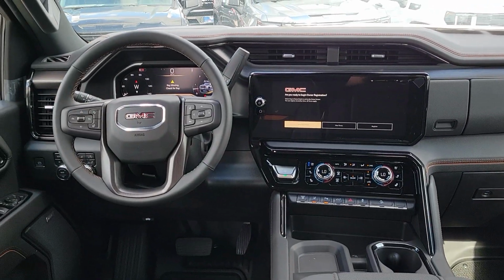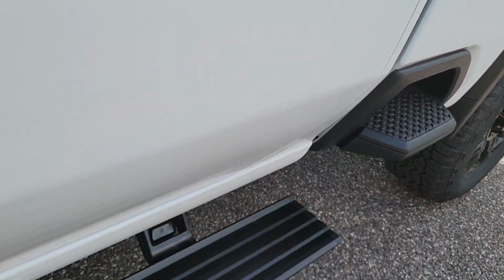2024 GMC Sierra_2500HD St. Petersburg, Tampa, Clearwater, Palm Harbor, Largo, FL 711688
Summit White New 2024 GMC Sierra_2500HD AT4 available in Saint Petersburg, Florida at Crown Buick GMC. Servicing the Tampa, Clearwater, Palm Harbor, Largo, FL area.

Summit White 2024 GMC Sierra 2500HD AT4 4WD Duramax 6.6L V8 Turbodiesel
Preferred Equipment Group 4SB|3.73 Rear Axle Ratio|3.42 Axle Ratio|Wheels: 20 High Gloss Black 8 Spokes Aluminum|Front Bucket Seats|Perforated Leather-Appointed Front Seat Trim|10-Way Power Driver Seat Adjuster w/Lumbar|AT4 Preferred Package|AT4 Premium Plus Package|Technology Package|Radio: AM/FM w/Premium GMC Infotainment System|Adaptive Cruise Control|Electric Rear-Window Defogger|Front Prem Floor Liners w/Removable Carpet Insert|120-Volt Instrument Panel Power Outlet|2 Charge-Only Rear USB Ports|Bed View Camera w/2 Trailer Camera Provisions|Power Sunroof|Spray-On Pickup Bed Liner w/AT4 Logo|Power-Retractable Black Assist Steps|Deep-Tinted Glass|Manual Tilt-Wheel/Telescoping Steering Column|LED Smoked Amber Roof Marker Lamps|LED Cargo Area Lighting|Pickup Box|Rear Wheelhouse Liners|Off-Road High Clearance Step (LPO)|Integrated Trailer Brake Controller|Gooseneck/5th Wheel Prep Package|220-Amp Alternator|Engine Block Heater|Skid Plates|Off-Road Suspension|2-Speed Active Transfer Case|Inside Rearview Auto-Dimming Rear Camera Mirror|SiriusXM w/360L|Driver Memory|Power Sliding Rear Window w/Defogger|10-Way Power Passenger Seat Adjuster w/Lumbar|GMC Connected Access Capable|Power Front Passenger Windows w/Express Up/Down|Keyless Open & Start|Winter Grille Cover|Rear Prem Floor Liners w/Removable Carpet Insert|Push Button Start|Remote Vehicle Starter System|Front Rain-Sensing Wipers|Floor-Mounted Center Console|Gloss Black Header Grille & Grille Insert Bars|Safety Alert Seat|Hill Descent Control|Exhaust Brake|Wireless Charging|Heated Driver & Front Outboard Passenger Seats|Heated 2nd Row Outboard Seats|120-Volt Bed Mounted Power Outlet|Ventilated Driver & Front Passenger Seats|Heavy-Duty 80 Amp Battery|Sierra HD Pro Safety|Wireless Phone Projection|ProGrade Trailering System|Hitch Guidance w/Hitch View|Buckle to Drive|IntelliBeam Automatic High Beam On/Off|Trailer Cam Provisions & Trailer Viewing Software|2 Charge/Data USB Ports Inside Center Console|2 USB Ports|Ultrasonic Front & Rear Park Assist|OnStar & GMC Connected Services Capable|Following Distance Indicator|In-Vehicle Trailering System App|Forward Collision Alert|Rear Cross Traffic Alert|Lane Departure Warning System|Universal Home Remote|Automatic Emergency Braking|Steering Wheel Audio Controls|Front Pedestrian Braking|Trailer Side Blind Zone Alert|Bose Premium 7-Speaker Sound System|Unauthorized Entry Theft-Deterrent System|HD Surround Vision|Multicolor 15 Diagonal Head-Up Display|X31 Off-Road Package|7 Speakers|Compass|Auto High-beam Headlights|AM/FM radio: SiriusXM with 360L|4-Wheel Disc Brakes|Air Conditioning|Bedliner|Electronic Stability Control|Front Center Armrest|Tachometer|Voltmeter|ABS brakes|Alloy wheels|Auto-dimming door mirrors|Automatic temperature control|Brake assist|Bumpers: body-color|Delay-off headlights|Driver door bin|Driver vanity mirror|Dual front impact airbags|Dual front side impact airbags|Front anti-roll bar|Front dual zone A/C|Front fog lights|Front reading lights|Front wheel independent suspension|Fully automatic headlights|Heated door mirrors|Heated front seats|Heated rear seats|Heated steering wheel|Illuminated entry|Low tire pressure warning|Memory seat|Occupant sensing airbag|Outside temperature display|Overhead airbag|Overhead console|Panic alarm|Passenger door bin|Passenger vanity mirror|Power door mirrors|Power driver seat|Power passenger seat|Power steering|Power windows|Rain sensing wipers|Rear reading lights|Rear seat center armrest|Rear step bumper|Rear window defroster|Remote keyless entry|Security system|Speed control|Speed-sensing steering|Split folding rear seat|Steering wheel mounted audio controls|Telescoping steering wheel|Tilt steering wheel|Traction control|Trip computer|Turn signal indicator mirrors|Variably intermittent wipers|Ventilated front seats|Auto-dimming Rear-View mirror